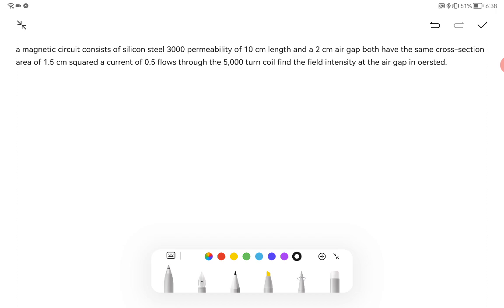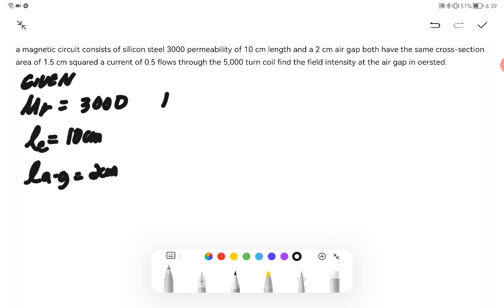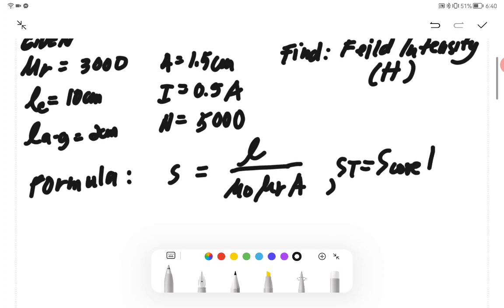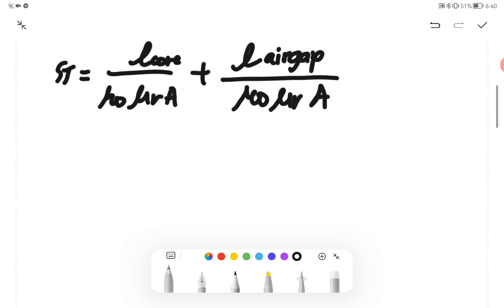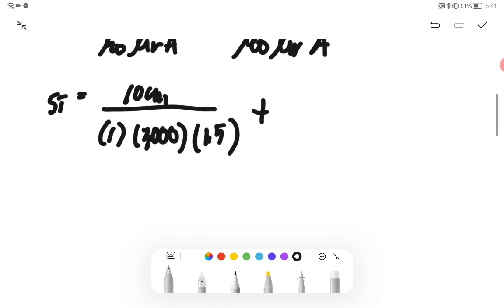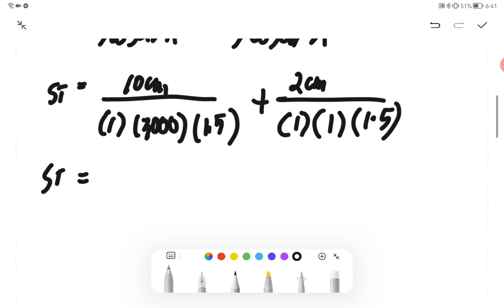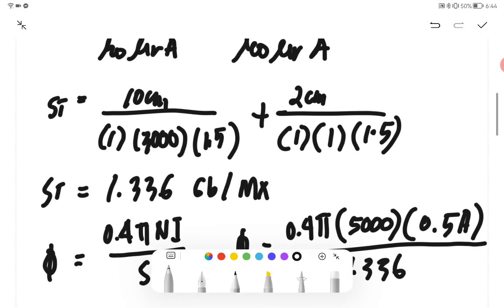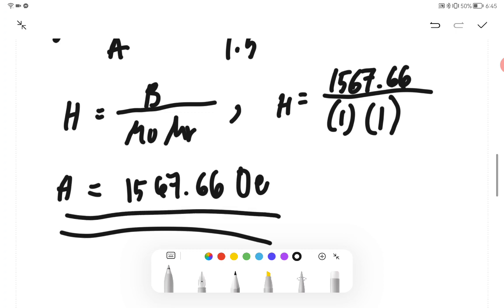BOARD EXAM SAMPLE PROBLEM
a magnetic circuit consists of silicon steel 3000 permeability of 10 cm length and a 2 cm air gap both have the same cross-section area of 1.5 cm squared a current of 0.5 flows through the 5,000 turn coil find the field intensity at the air gap in oersted.